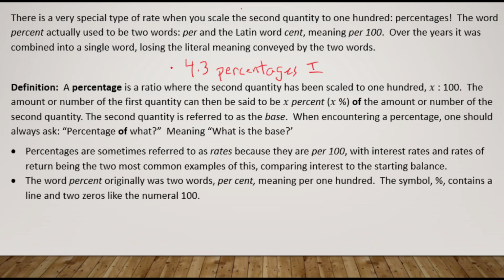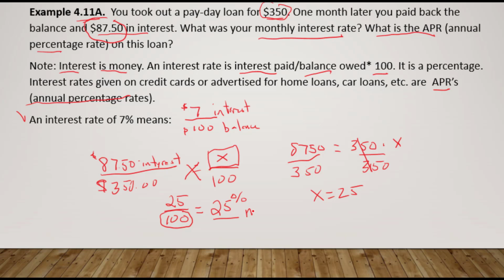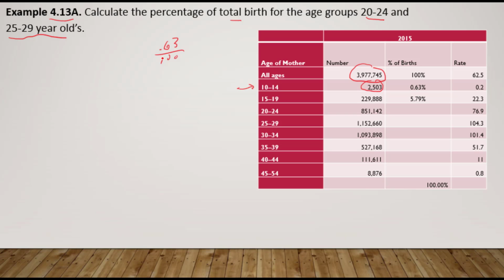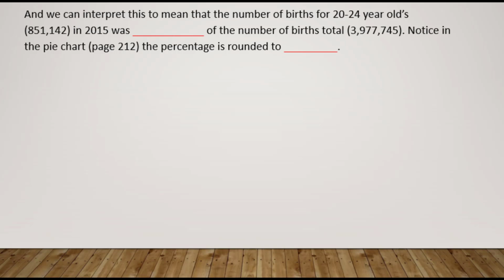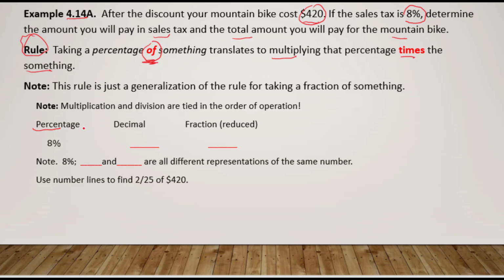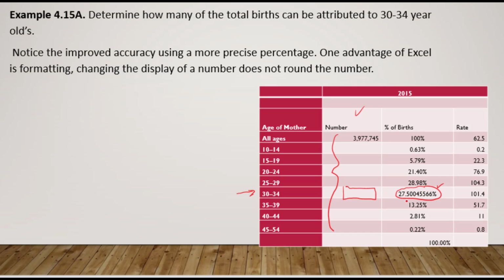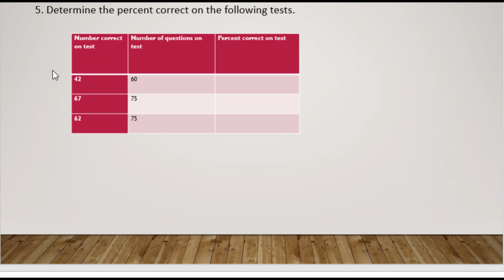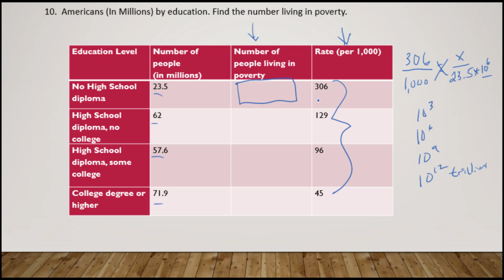mathe 095 C4 S3